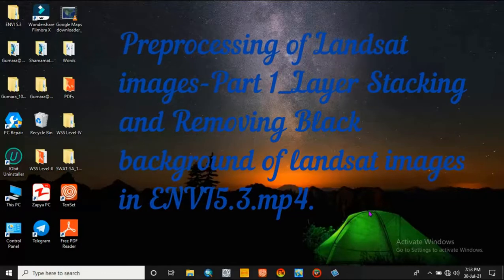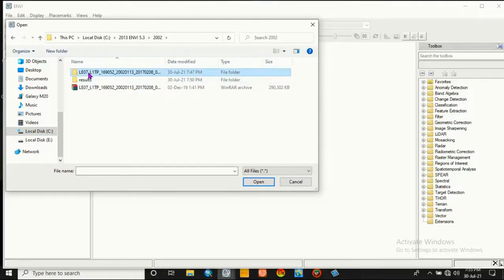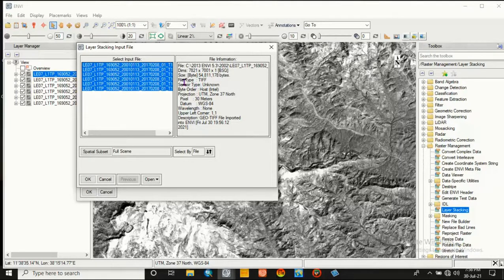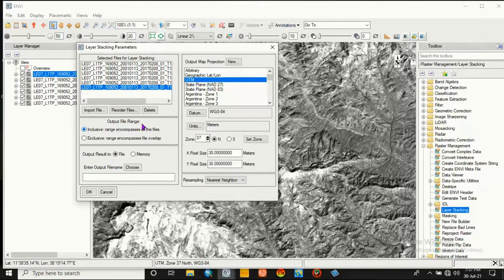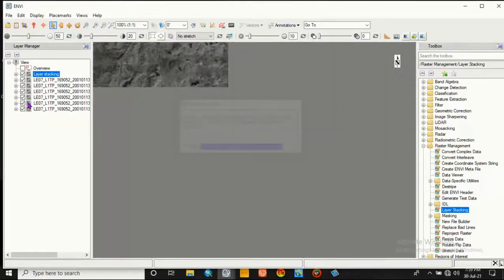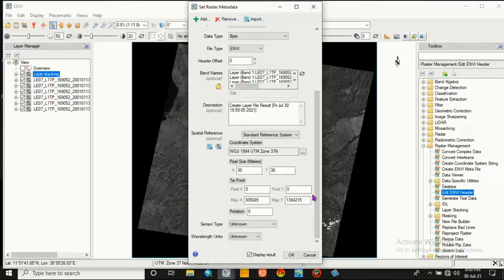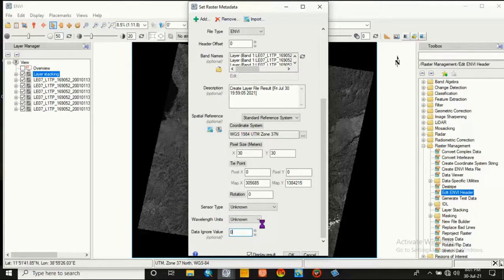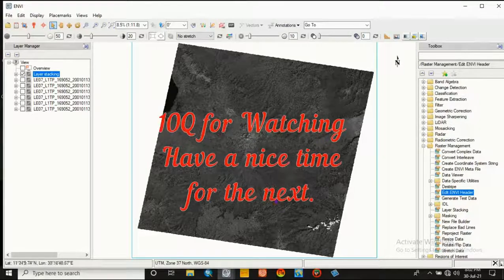Layer Stacking and Removing Black background of Landsat images in ENVI5.3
Hi everyone. Welcome to Mulu Dera Tube channel. In this tutorial, you will learn about how to do Layer stacking and removing black background of the  of your Image file in ENVI. Besides that, You will learn many operations of ArcGIS, QGI, Arc SWAT, SWAT-CUP, ENVI, SWAT etc. softwares from this channel. If you need the data for practice, please write your email in the comment section of this video.